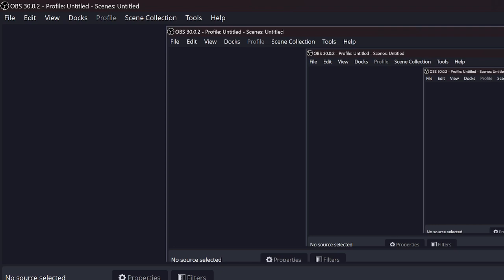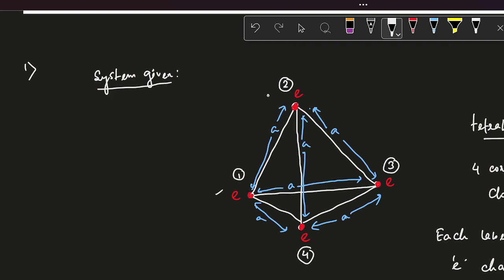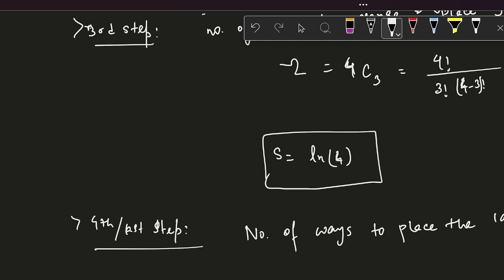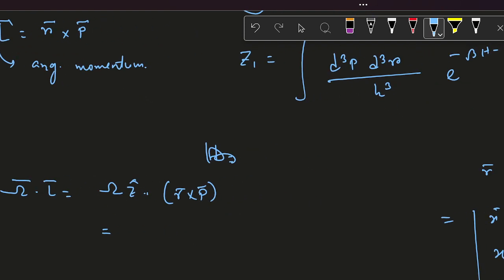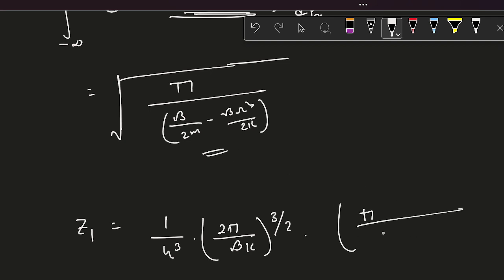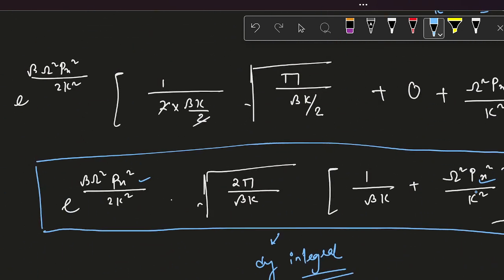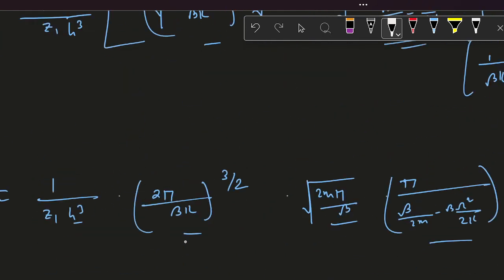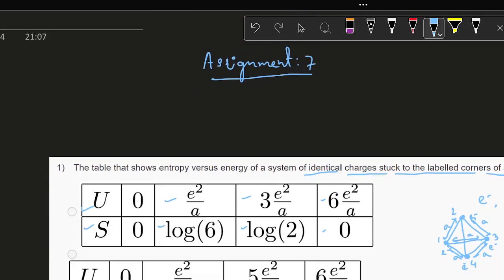Tutorial 8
Introduction to Statistical Mechanics NPTEL 2024 Tutorial session